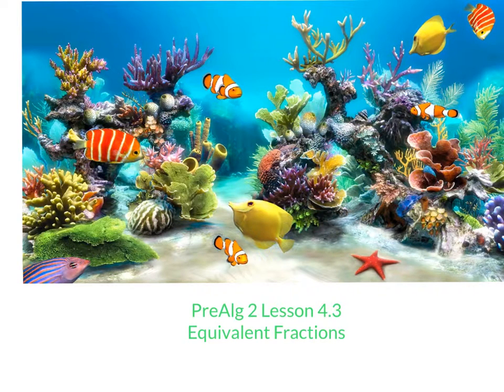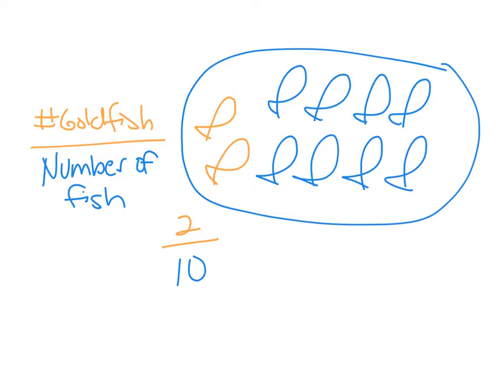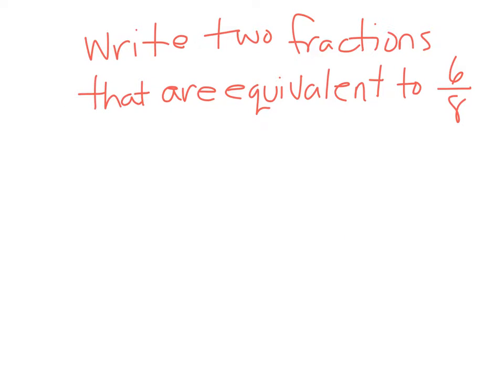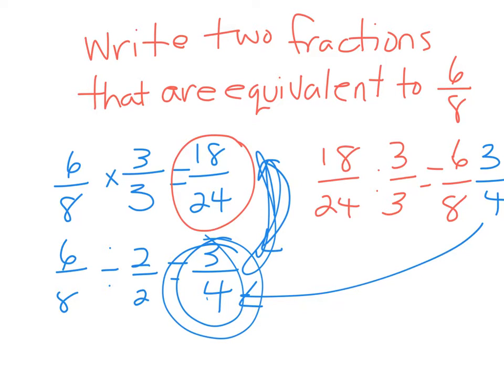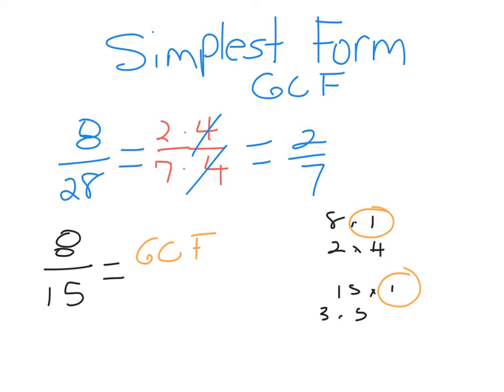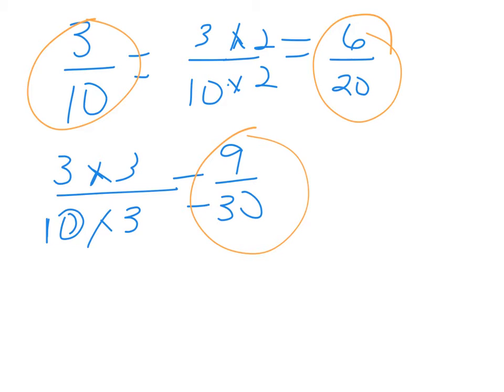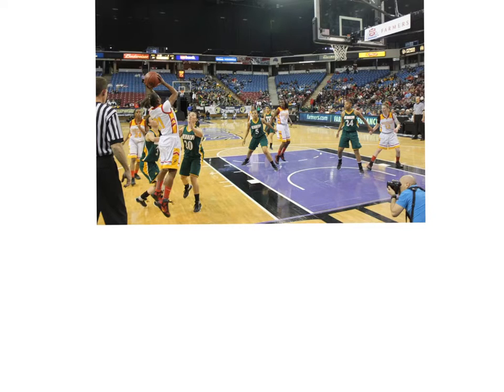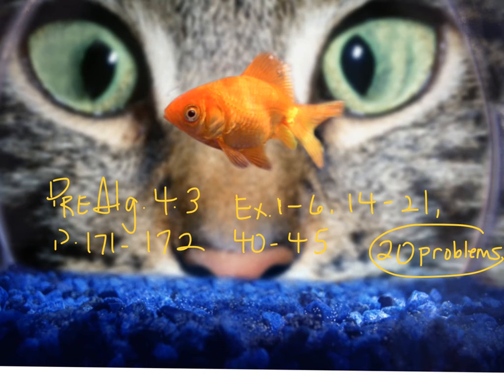PreAlg 2 L4.3 Equivalent Fractions